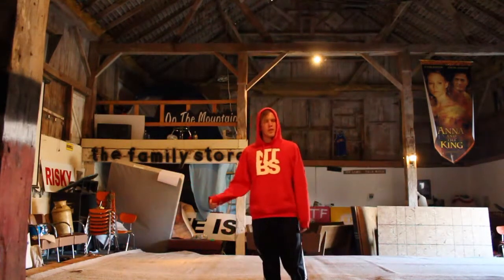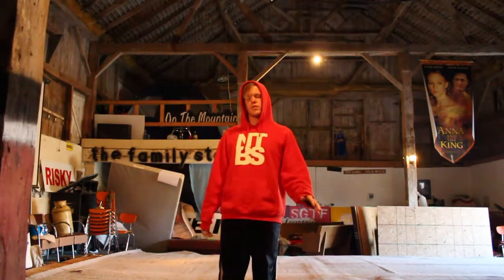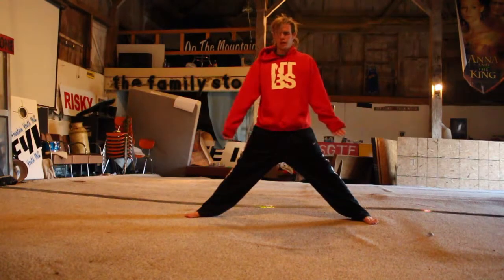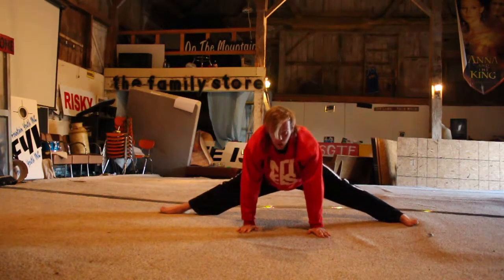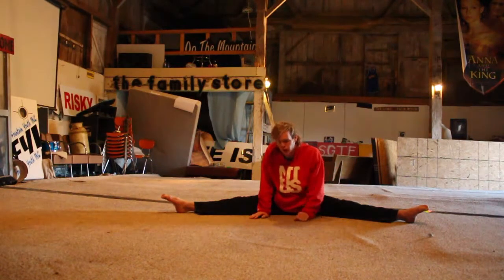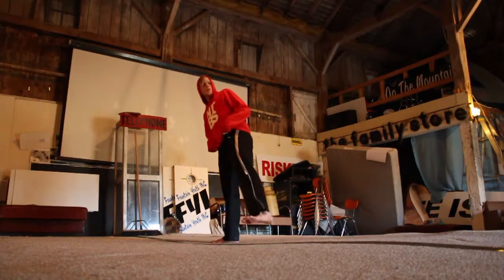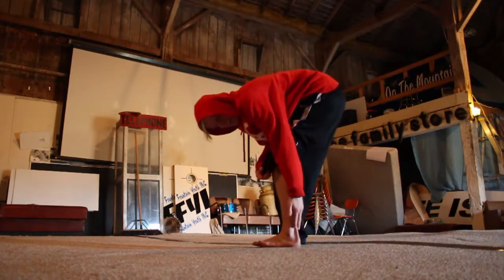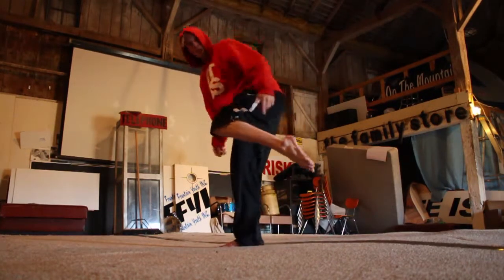Towels Tricking Tutorials: Basic Kicks